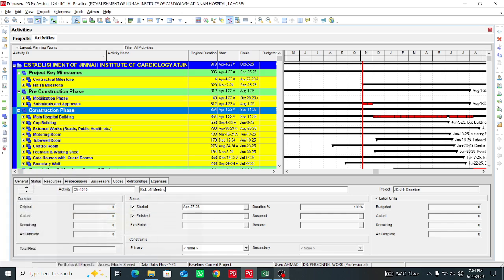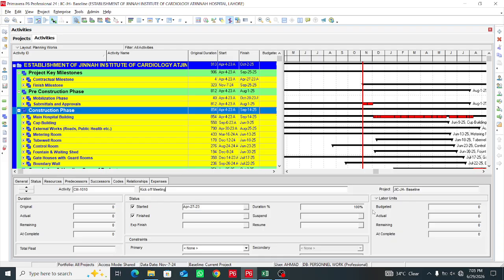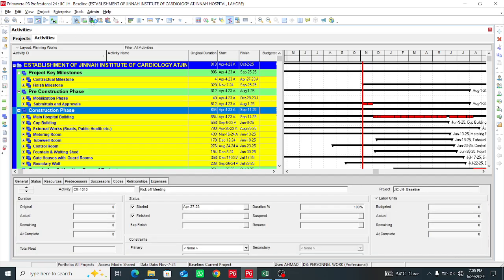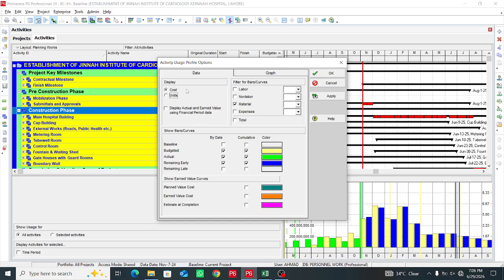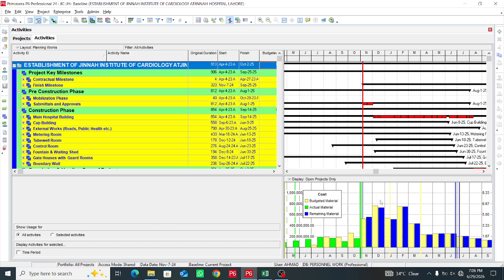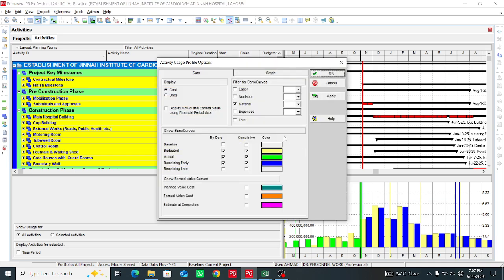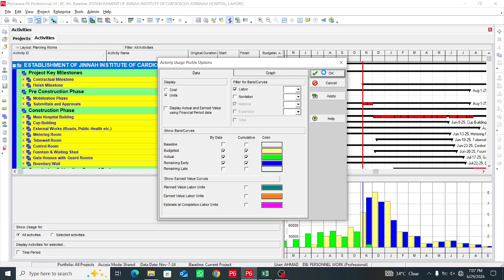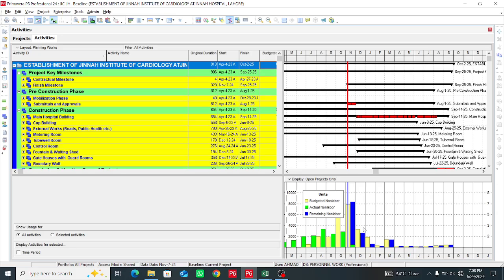Primavera P6 S-Curve Demo | Cost, Labor & Equipment Graphs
Primavera P6 S-Curve (Complete Practical Tutorial)

In this lecture, you'll learn how to create and analyze the three major types of S-Curves in Primavera P6 through a complete practical demonstration.

✅ Cost S-Curve
✅ Equipment S-Curve
✅ Manpower (Labor) S-Curve

Along with these reports, I've shared several professional Tips & Tricks that most Planning Engineers don't discuss during training. These techniques will help you generate accurate S-Curve reports for project monitoring, progress tracking, and management presentations.

What You'll Learn:

✔ Cost S-Curve Creation
✔ Equipment S-Curve Generation
✔ Manpower/Labor S-Curve
✔ Practical Demo in Primavera P6
✔ Hidden Tips & Tricks
✔ Professional Reporting Techniques
✔ Project Progress Analysis

🎯 Don't skip this lecture if you want to master S-Curve reporting in Primavera P6. These concepts are highly valuable for Planning Engineers, Project Controls Engineers, and Construction Professionals.

📚 This lecture is part of my FREE Primavera P6 Complete Course, where everything is taught step by step—from Basic to Advanced level with real project examples.